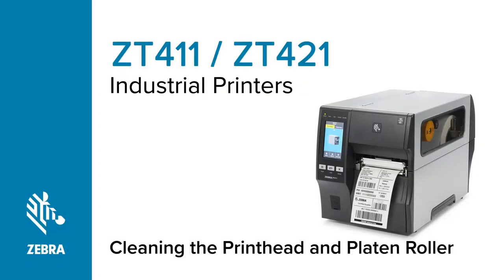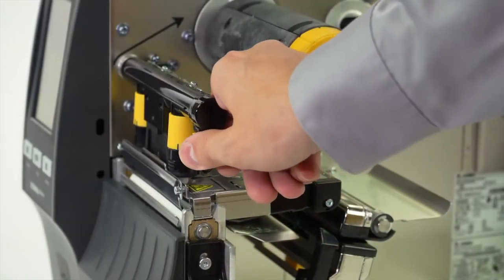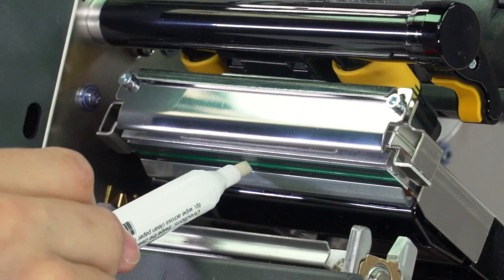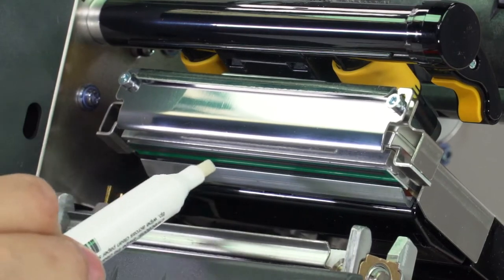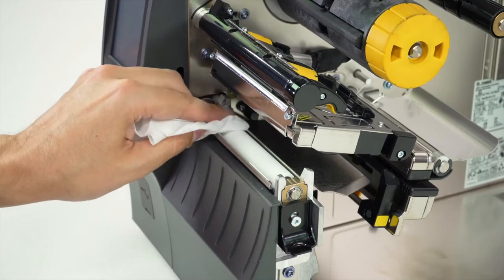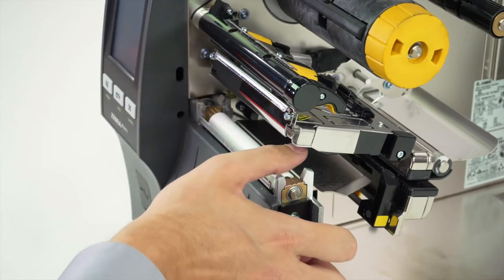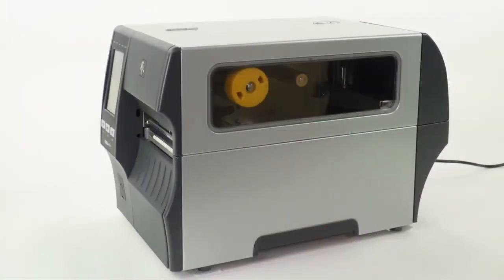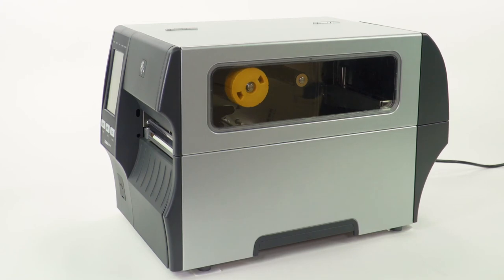Clean Printhead & Platen Roller in ZT411 ZT421 Zebra Printers - How to Tips and Tricks